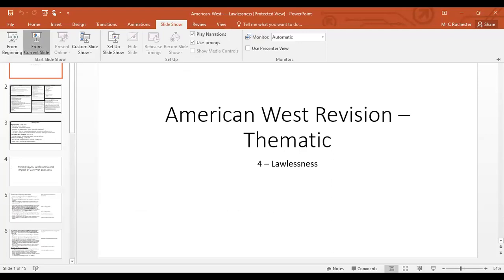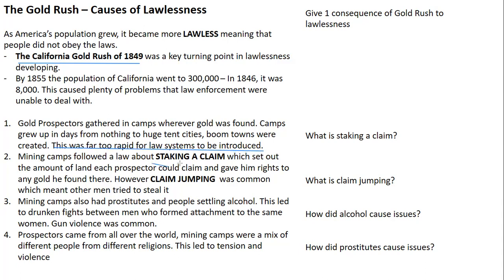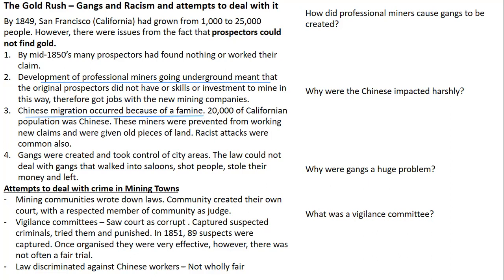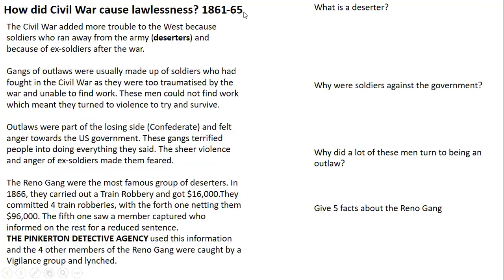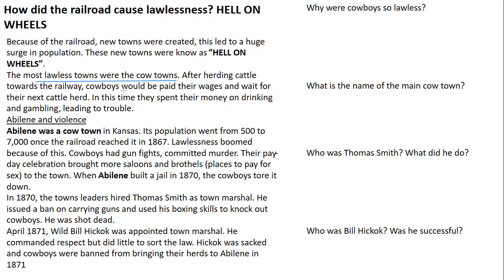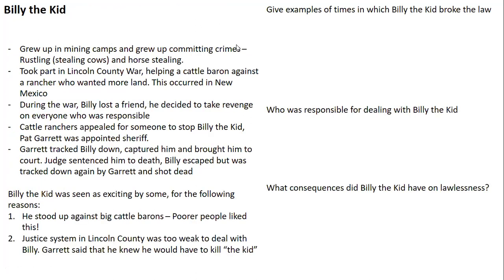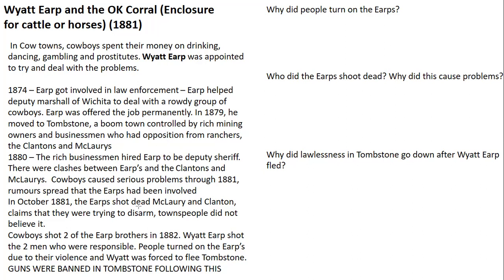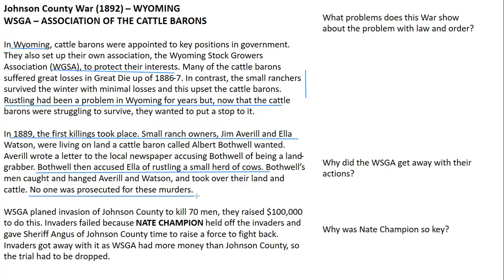Edexcel History - American West - Lawlessness 1835-1895